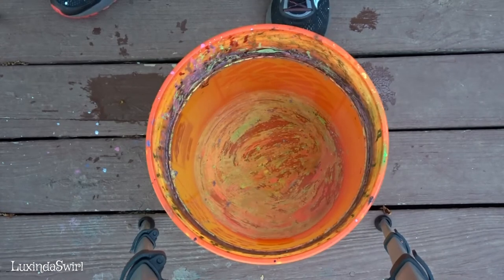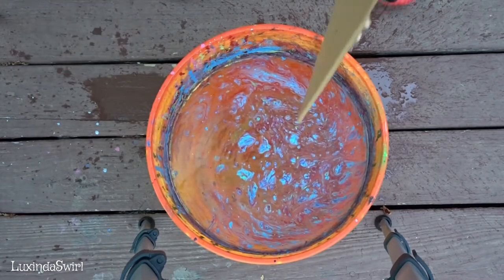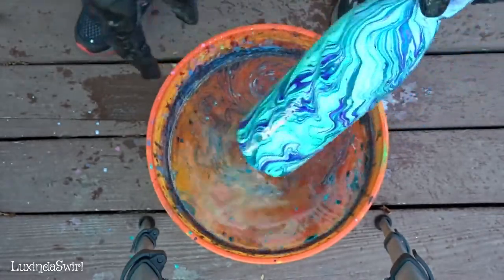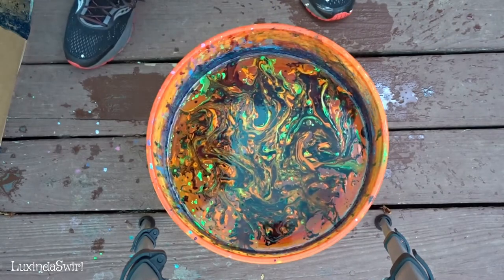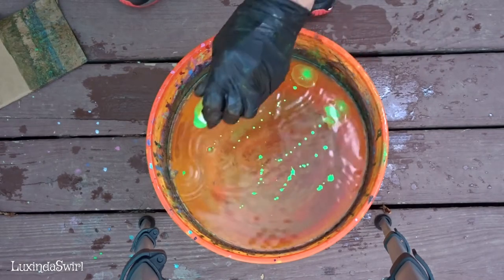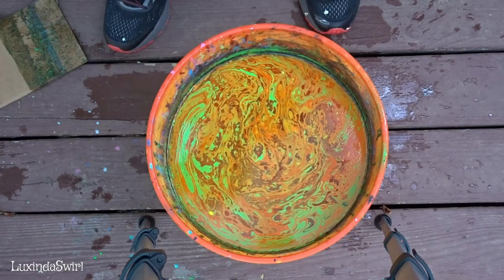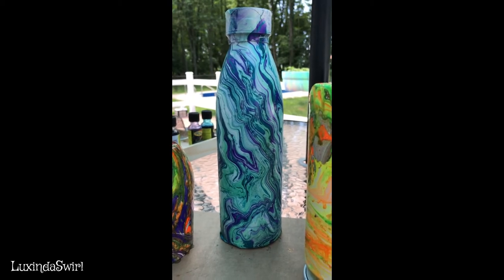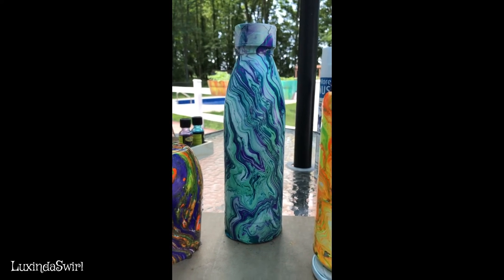Hydro-dipping with Magic Marble Swirling Paints - How Do They Compare with Marabu Easy Magic?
I've heard lots of buzz in various FB groups about Magic Marble Swirling Paints and how much easier they are to use, with better results, than the Marabu Easy Marble paints that I've used before (see video so today we tried the Magic Marble... and, frankly, I was not all that impressed or amused. Let me know what you think and what your experience with these different marbling paints has been.

Amazon Prime credit card* (earns 5% rewards)

Walmart $1 water bottle
*I may make a small amount in commissions for any Amazon links used, at no extra cost to you.